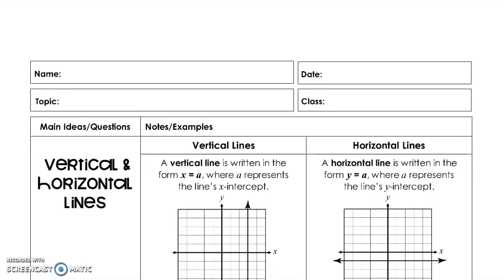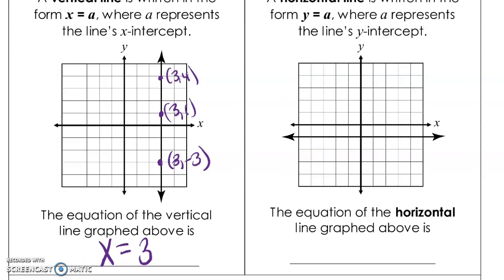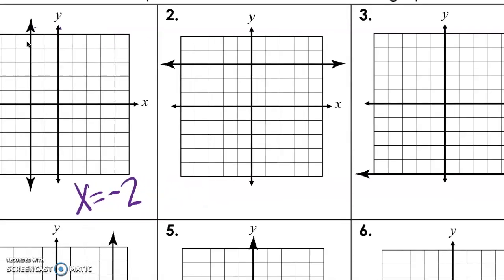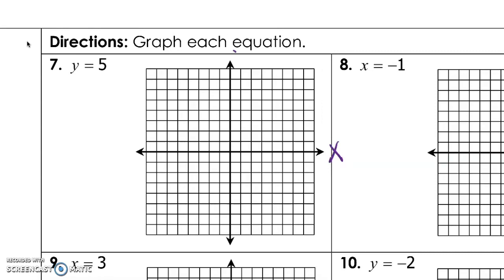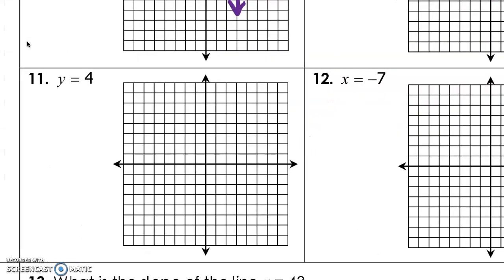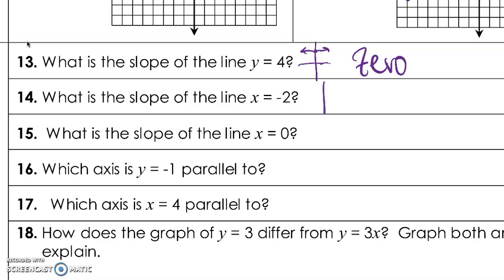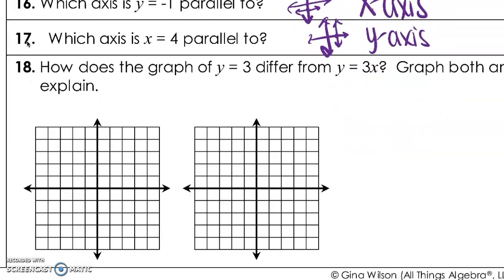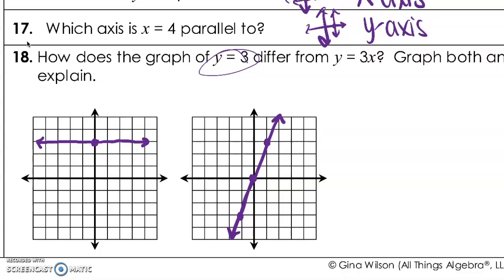Page 4-13&4-14 Notes (Alg)